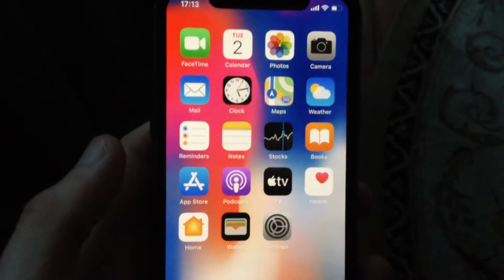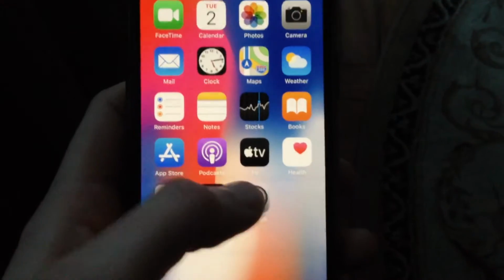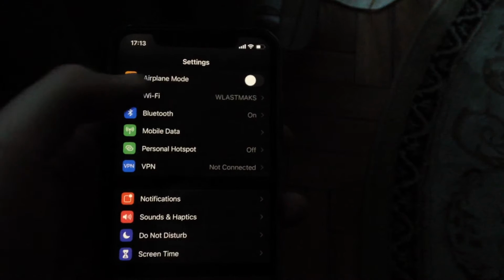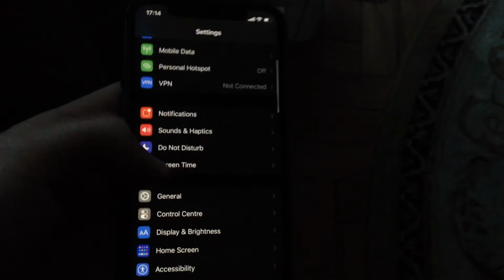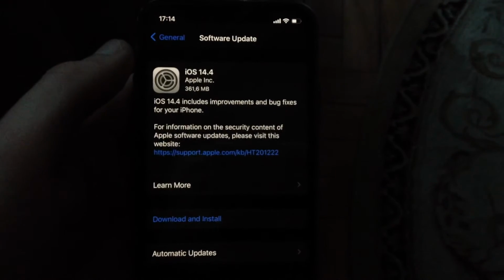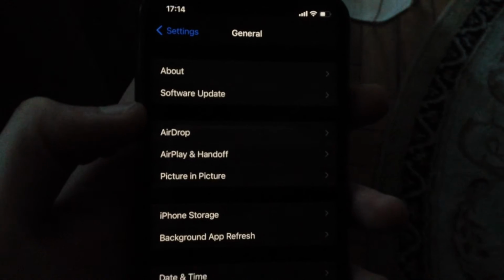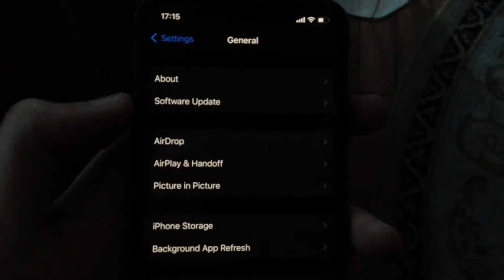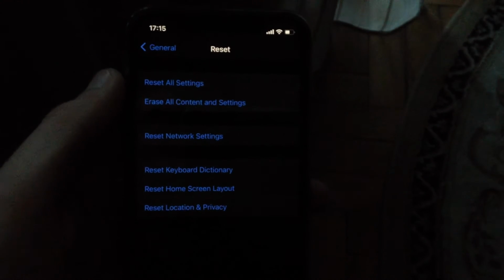App Store Not Working On iOS 14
If you don’t know App Store Not Working On iOS 14, this video is for you.